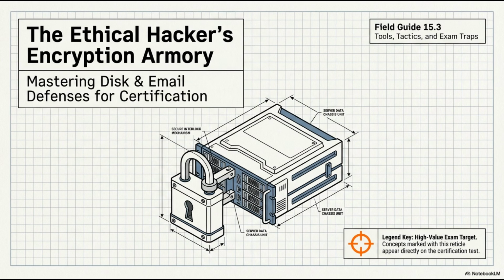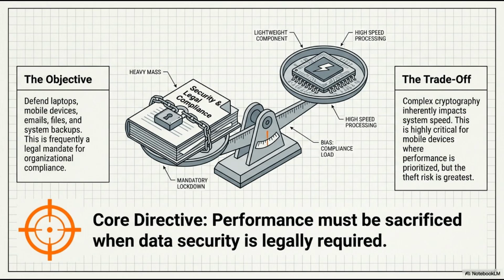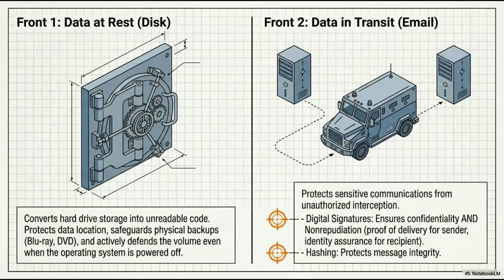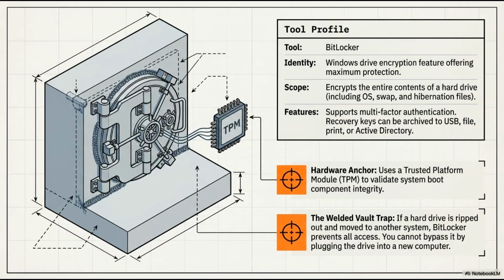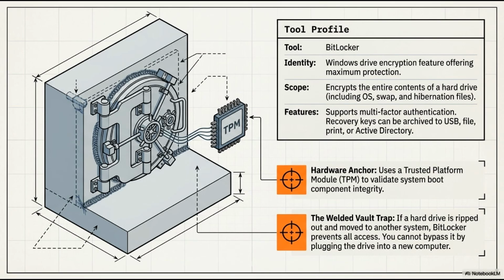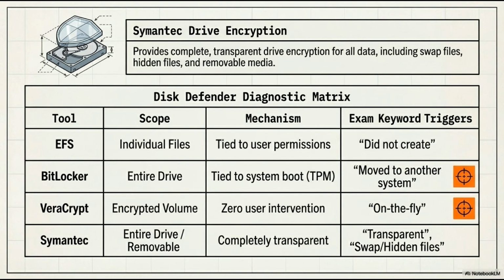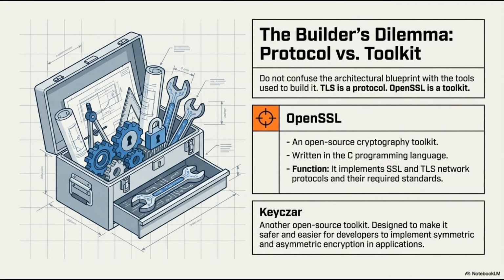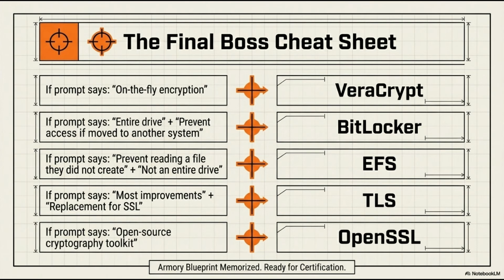EH 15.3 Disk Email Encryption